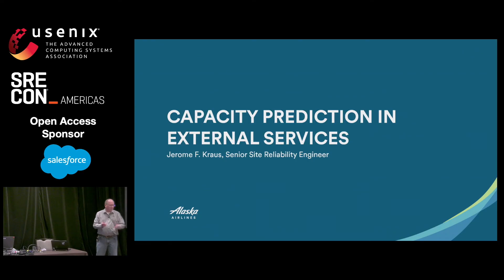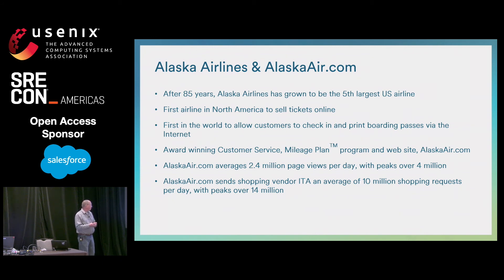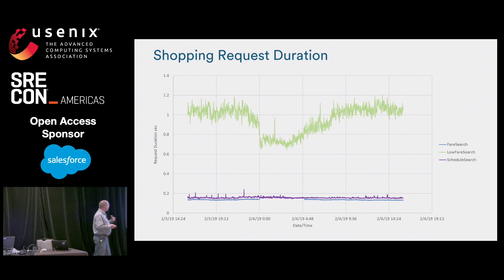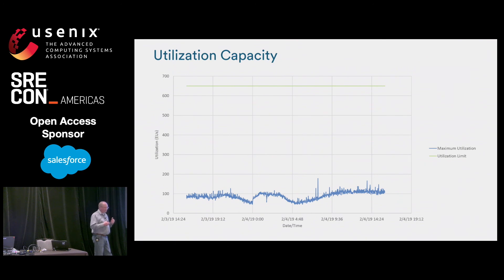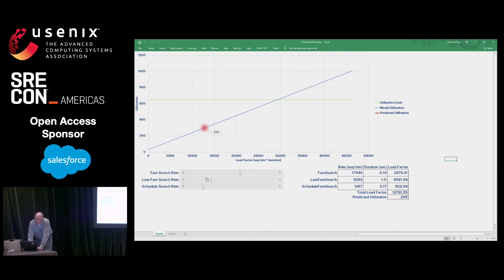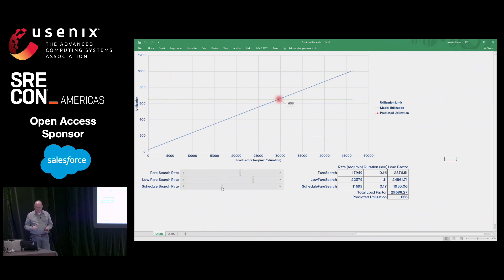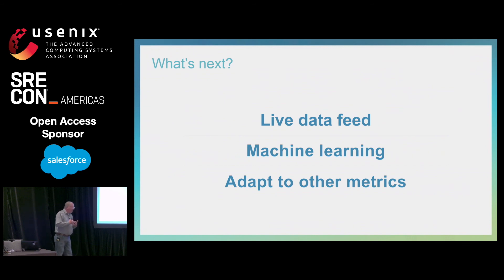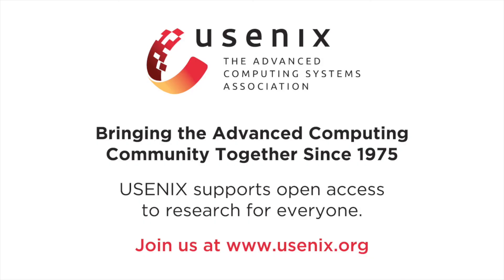SREcon19 Americas - Capacity Prediction in External Services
Jerome Kraus, Alaska Airlines

Applications are often limited by resources in third-party external systems. As an SRE, I want to be able to predict when, and under what conditions, those resources will be exhausted to facilitate pre-emptive remedial actions and appropriate planning. In this talk, I will describe how we use linear regression analysis to generate a predictive model that empowers us to properly plan and size external services, as well as adapting to changes in our application.